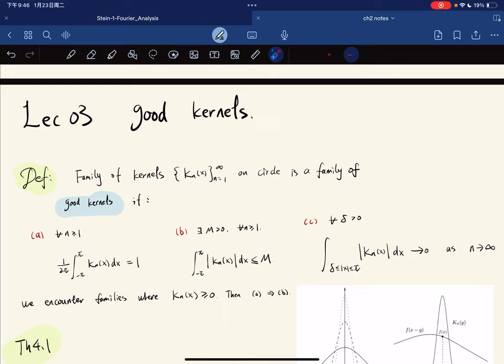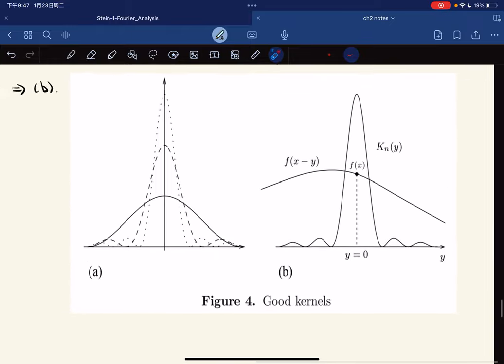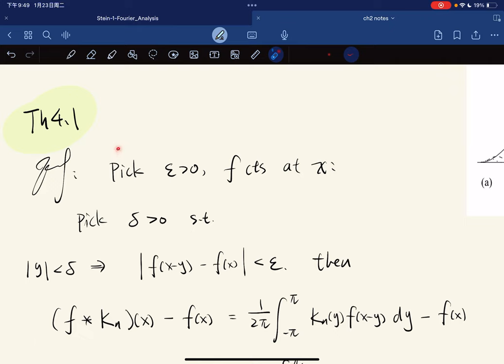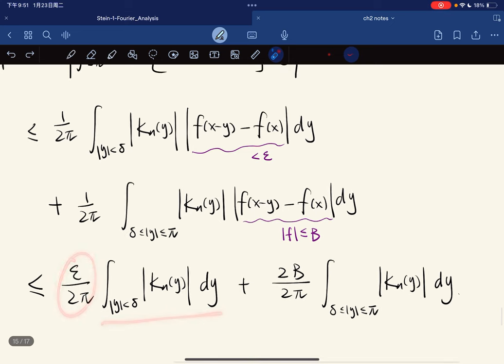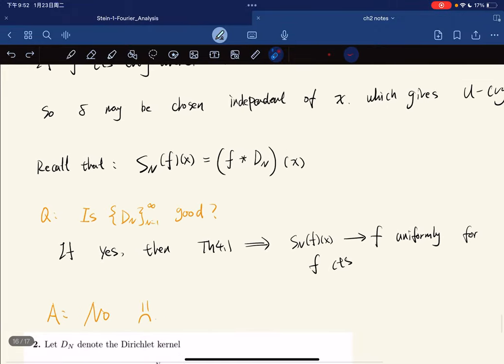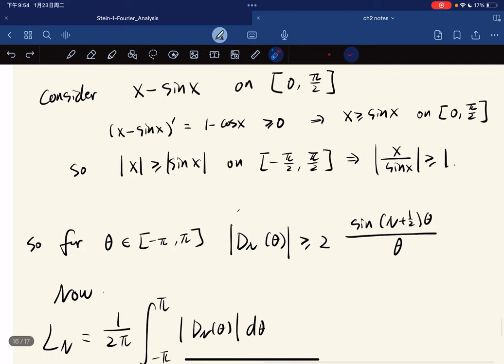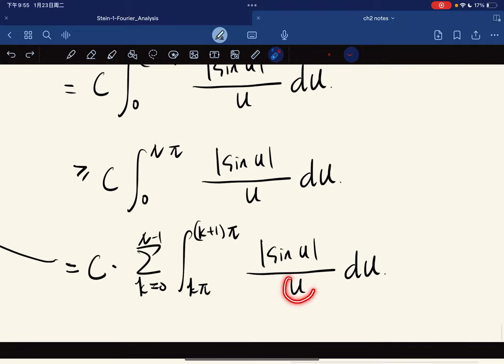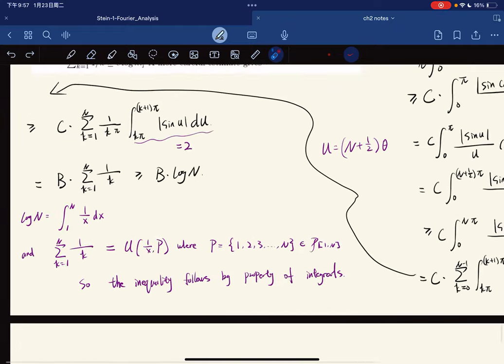Fourier Analysis （Stein）Lec03 Good Kernels